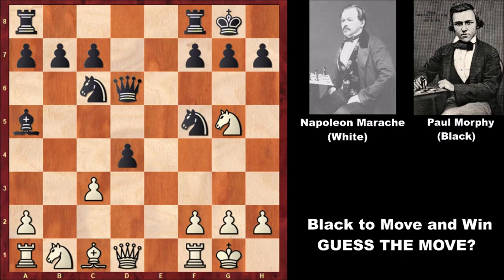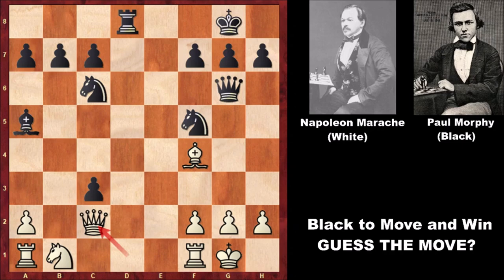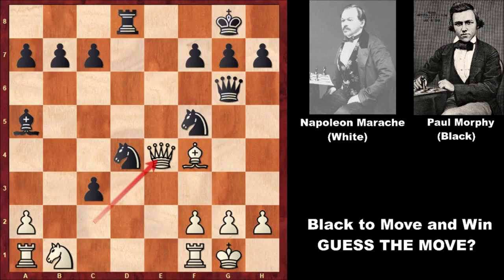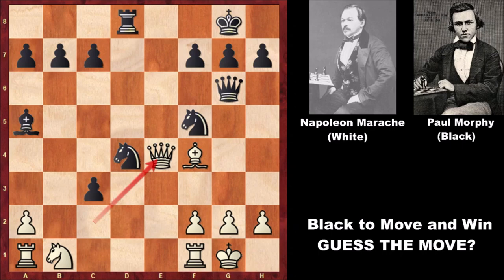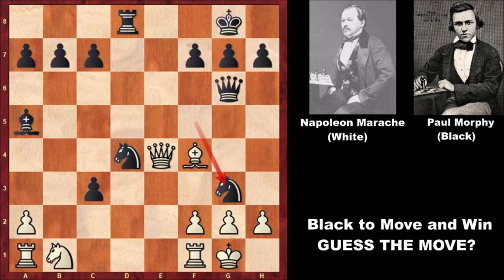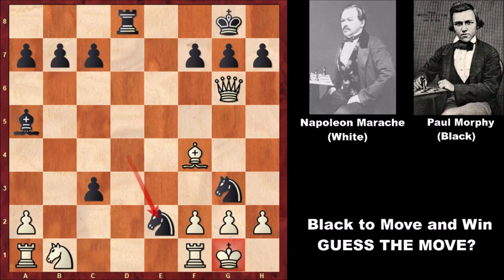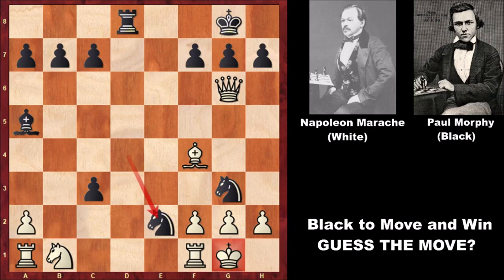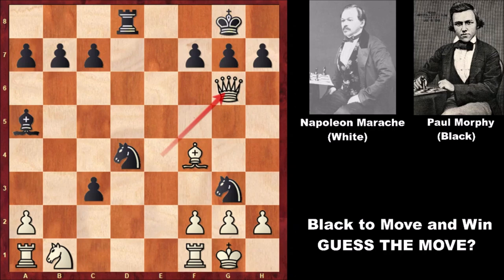An Elegant Checkmate: Napoleon Marache vs Paul Morphy - New York (1857)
Napoleon Marache (White)

New York (1857), New York, NY USA

Italian Game Evans Gambit. Pierce Defense